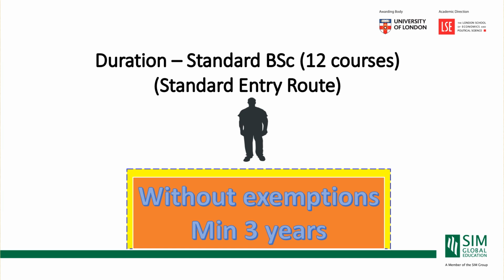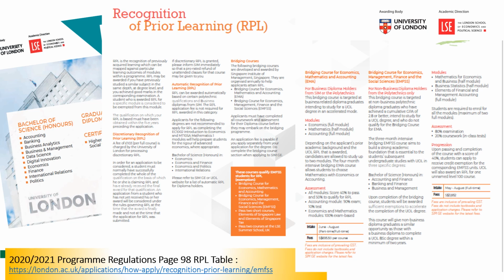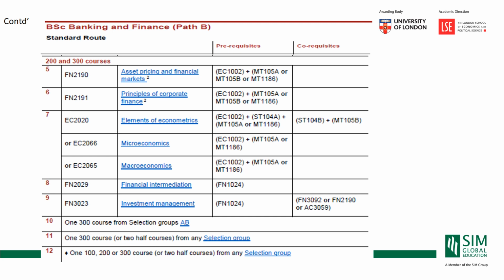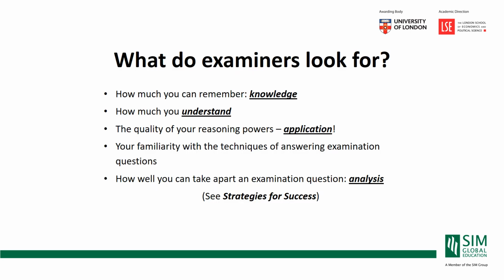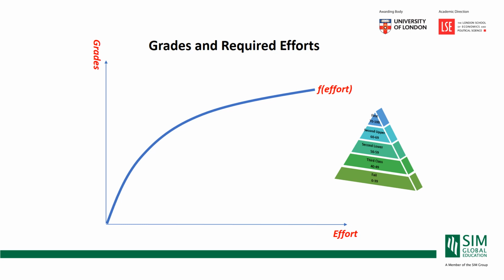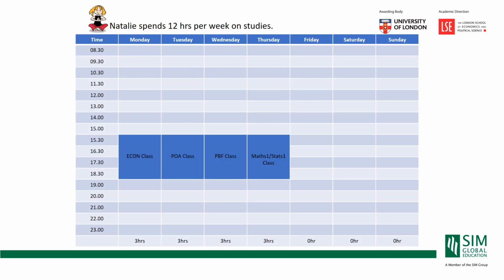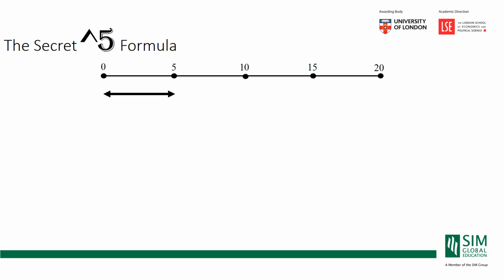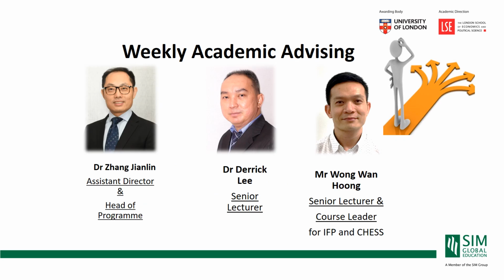SIM-UOL BSc Induction Academic Video 2021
University of London BSc Induction Academic Video